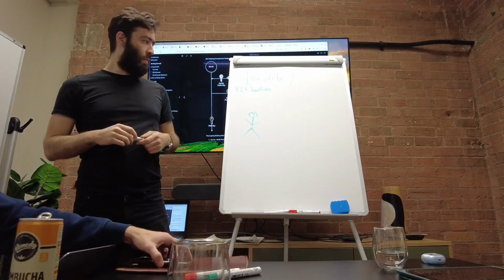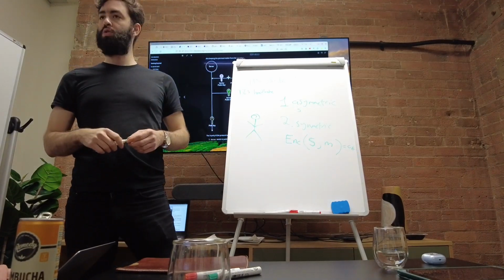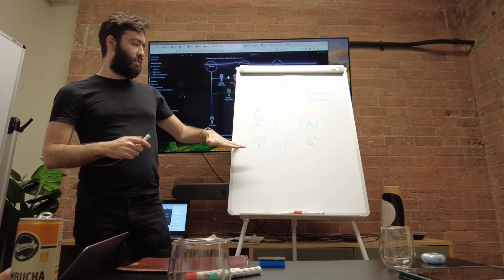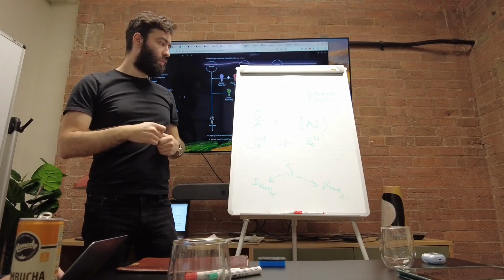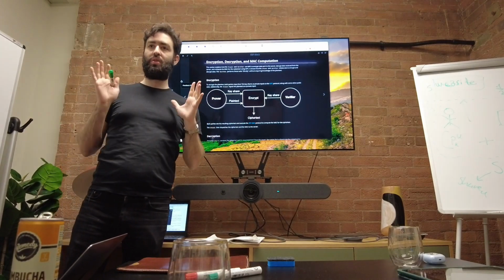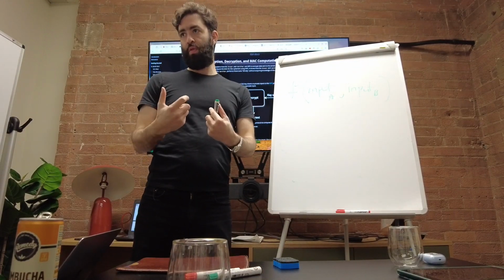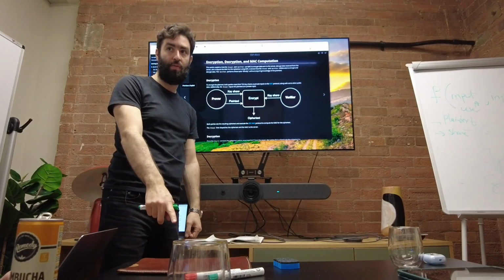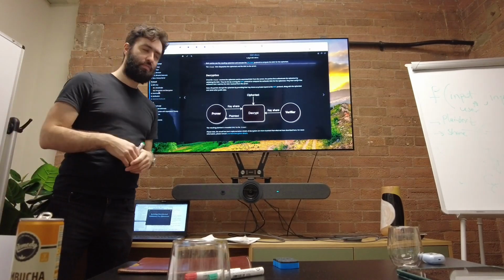Tlsnotary by Mohammed